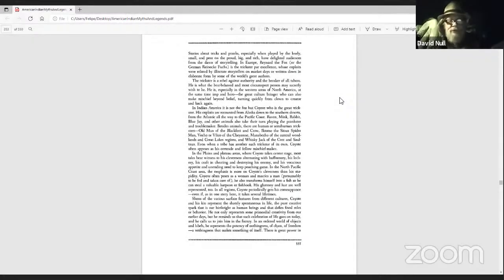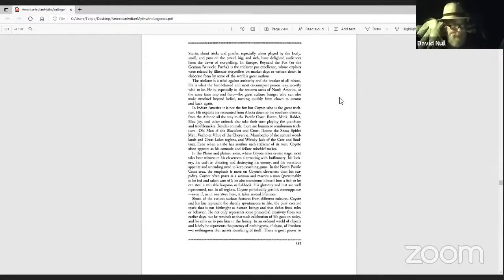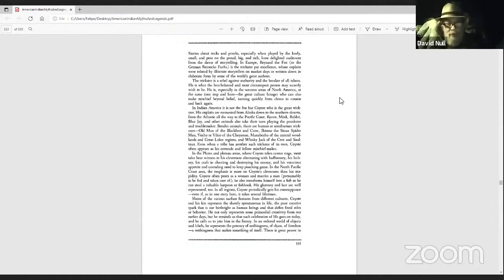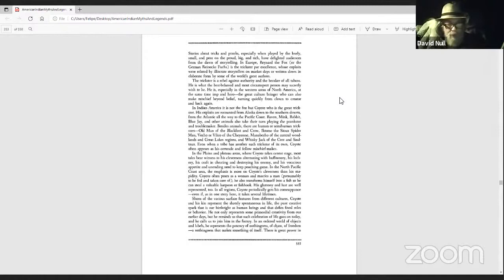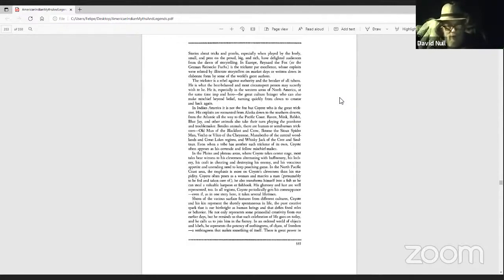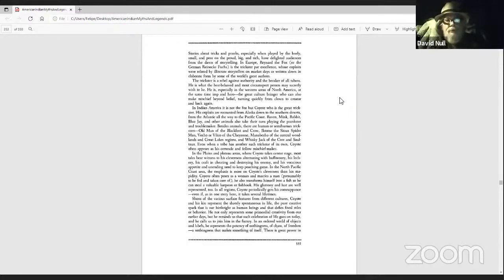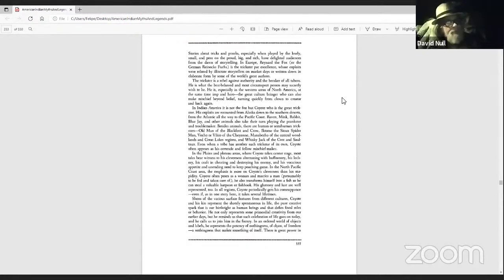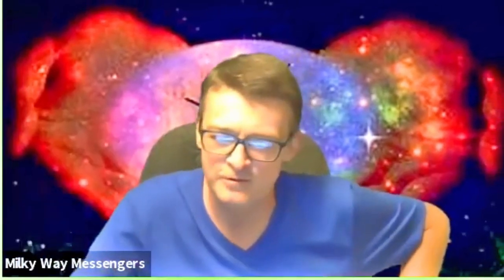Milky Way Shorts Coyote Laughs and Cries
Milky Way Shorts Coyote Laughs and Cries Story Read by David Null (Hawkeye Two Feathers) story from the book Native American Myths and Legends
Milky Way Soul Tribe Email

Unlimited License Number - 305017 License owner - Robert Vopelak
This Song Certificate is granted by Artlist Ltd (hereinafter: "Artlist"), to: Robert Vopelak (hereinafter: the
"Client") as of 19 Dec 2021, regarding the use of the song Gasoline created byDuffmusiq (hereinafter: the
"Song") by the Client;
Artlist hereby grants the Client a non-exclusive, worldwide and perpetual license to integrate and synchronize
the Song into an audio-visual work (hereinafter: the "Project") and use the Song as part of the Project in
The Unlimited License allows the Client to commercially use and otherwise exploit the Song as part of the
Project, including to reproduce and perform the Song in public, as well as to allow others to do so, all as
detailed in the Unlimited license.

My message is simple.  You have everything you need within you.  So, keep spreading the light, keep living from your heart, and keep waking up every day eager for what is to come.  Practice in all ways and know that while this opening up and these changes do take a little Earthly time, you’re always on the right path.  We are all in this together.
Fair Use Copyright Disclaimer under section 107 of the Copyright Act of 1976, allowance is made for “fair use” for purposes such as criticism, comment, news reporting, teaching, scholarship, education and research. Fair Use Definition Fair use is a doctrine in United States copyright law that allows limited use of copyrighted material without requiring permission from the rights holders, such as commentary, criticism, news reporting, research, teaching or scholarship. It provides for the legal, non-licensed citation or incorporation of copyrighted material in another author’s work under a four-factor balancing test.

Crystal Network
Big Al’s Creations for You
Milky Way Soul Tribe Cards